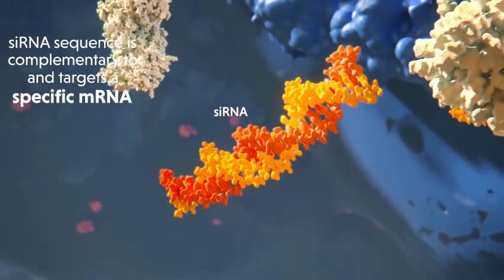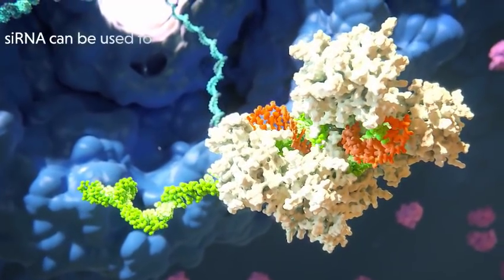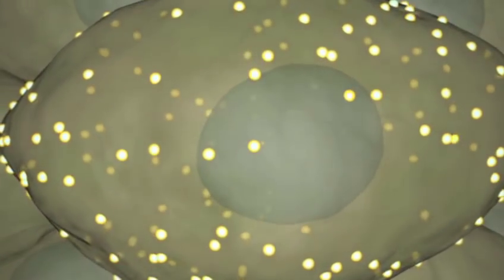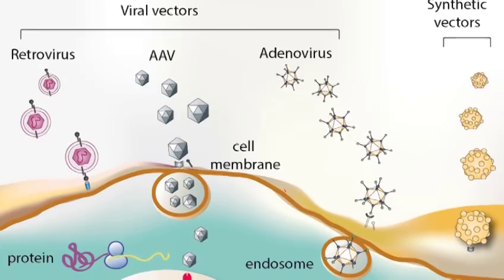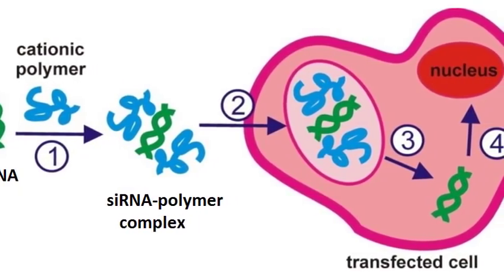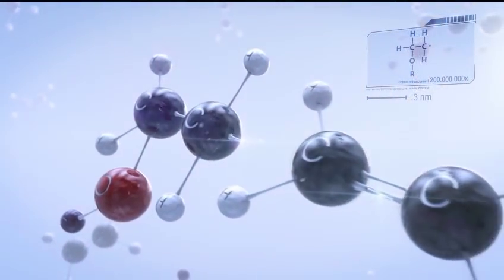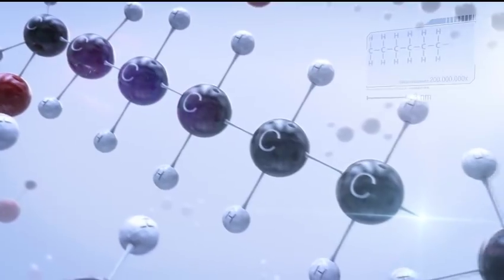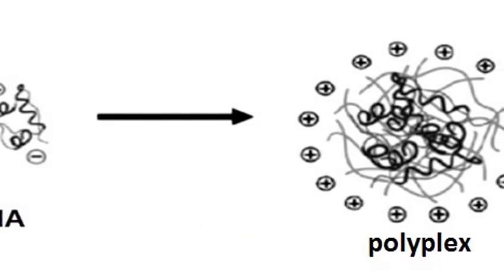A New Agent in Gene Silencing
Eda Avci & Zeynep Naz Gulec

Ozel Ege Lisesi